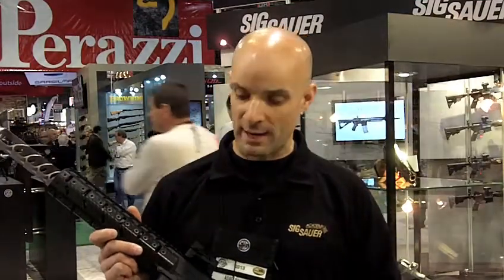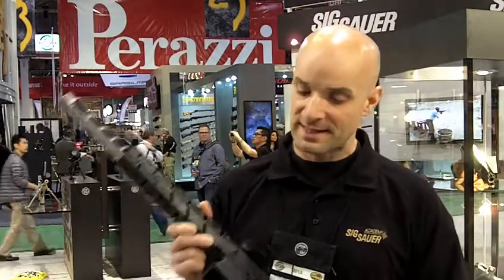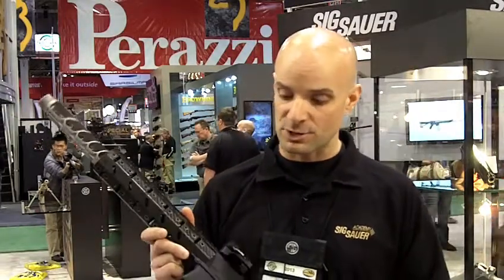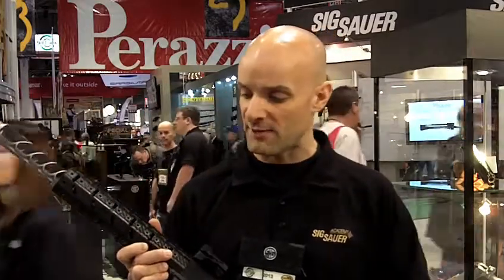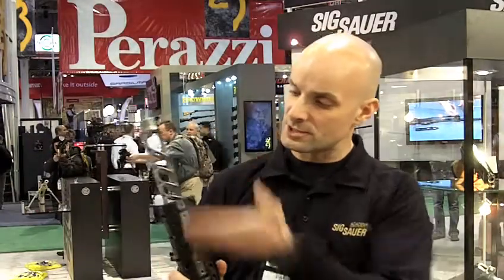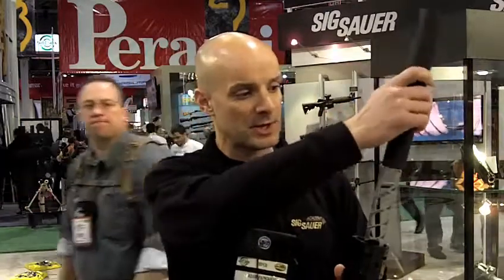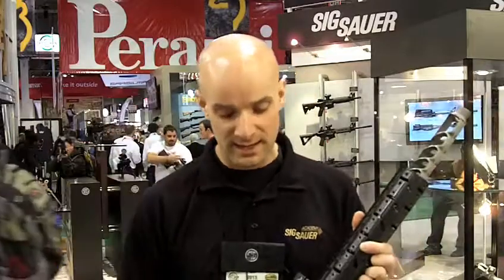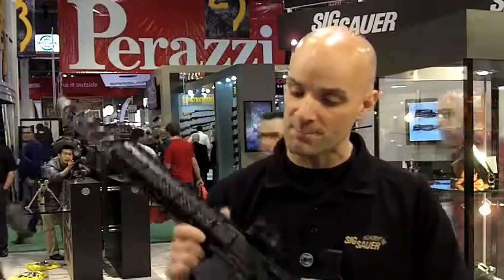SIG Adam MPX 2013 Shot Show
SIG
MPX
2013 Shot Show
AlphaShot.com